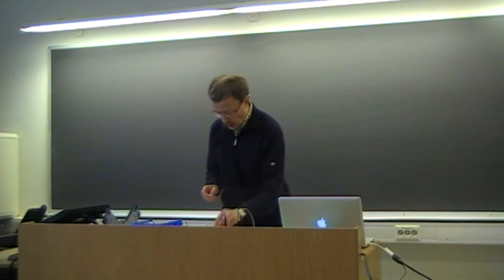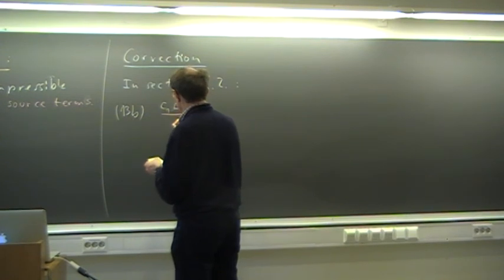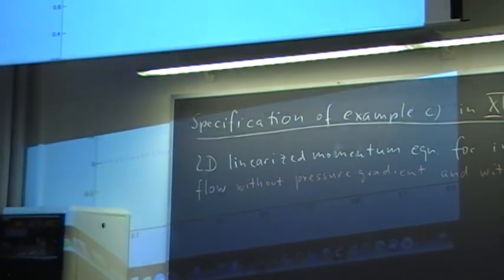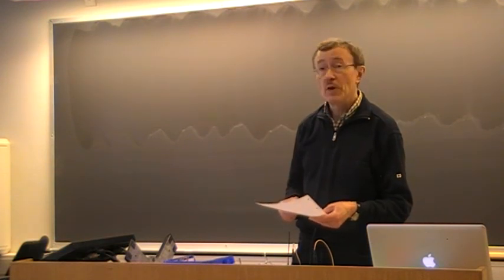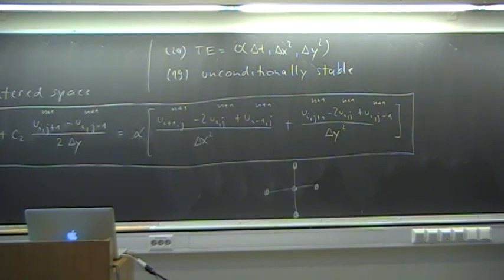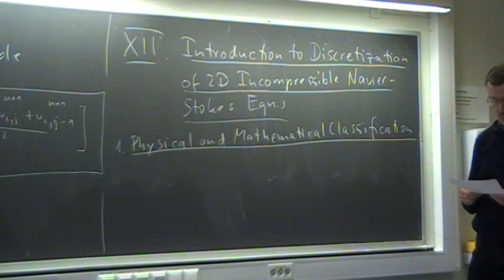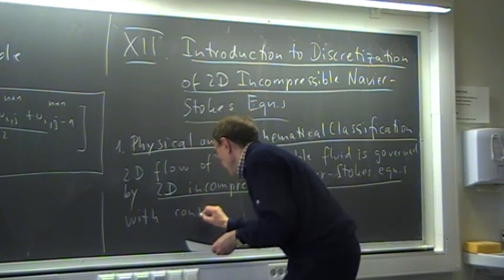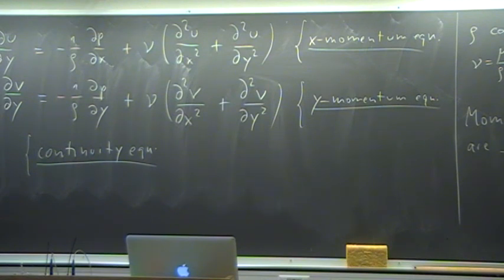Lecture 26 - Part a: Introduction to Discretization of 2D Incompressible Navier-Stokes Eqs.